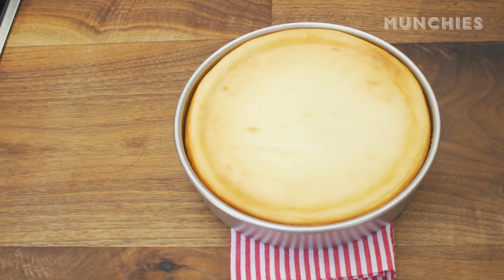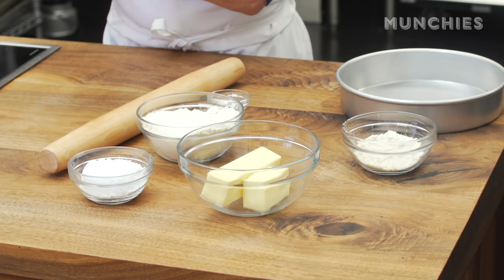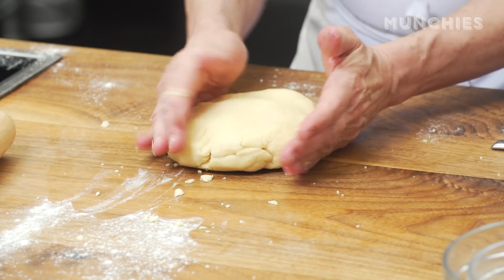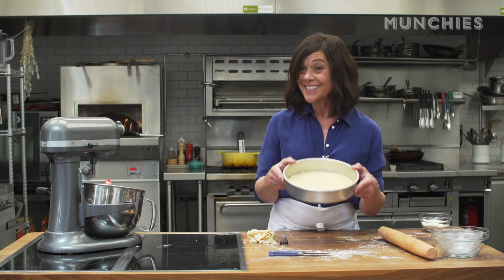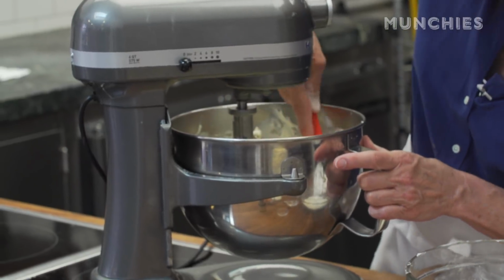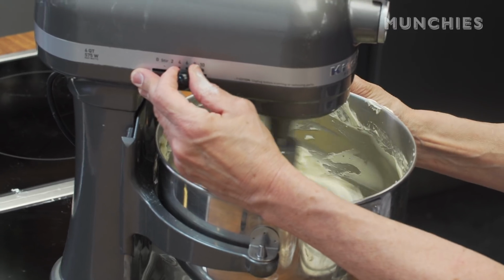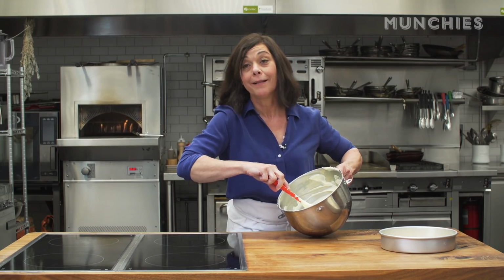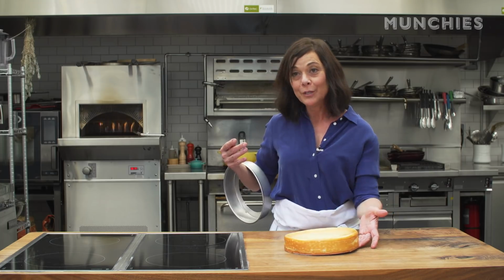How-to Make A Chicago Style Cheesecake with Eli's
You know what a New York style cheesecake is, but what about Chicago-style? We promise it's not covered in tomato sauce. It's rich, creamy, and has an all-butter cookie shortbread crust. Diana Moles, the VP of Research & Development at Eli's Cheesecake, shows us how to make this legendary cheesecake made famous by Eli Schulman at his Chicago steakhouse in 1980.